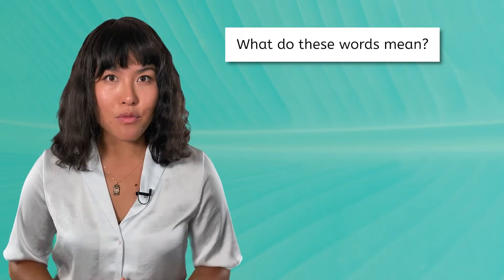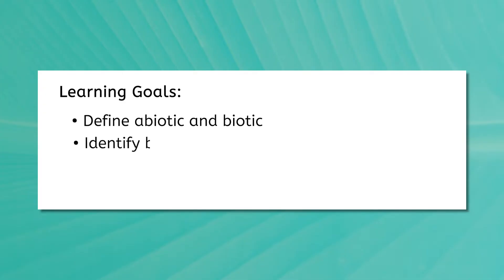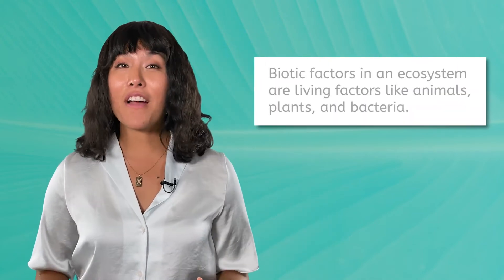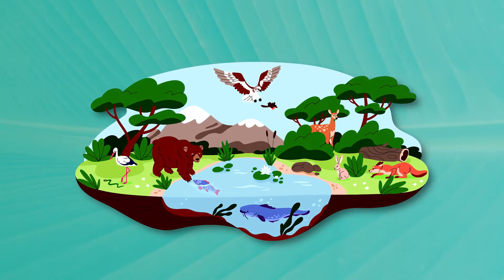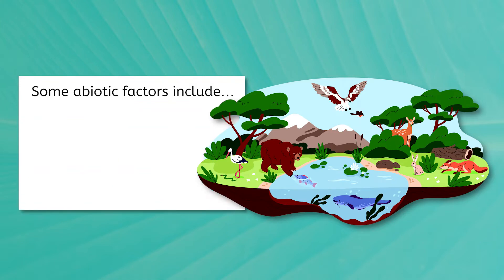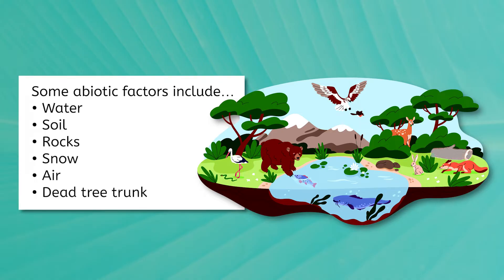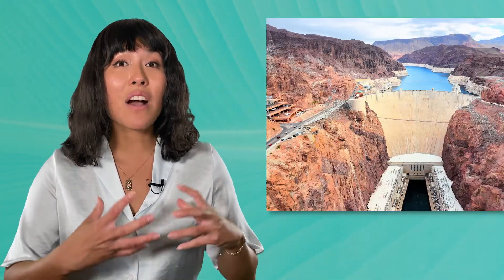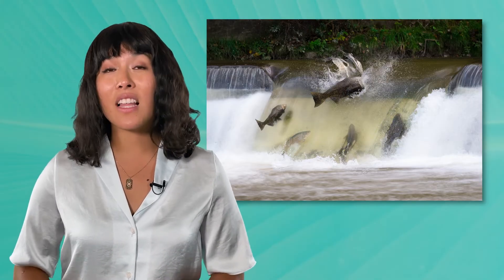Biotic and Abiotic Factors - How These Factors Influence Ecosystems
Why are both living and nonliving factors essential for a healthy ecosystem? In this lesson for high school students, we consider the two types of components in every ecosystem: biotic factors, which include any living organisms, and abiotic factors, which include nonliving materials, such as soil, light, air, and water. In every ecosystem, both types of factors interact to allow the ecosystem to function in a healthy manner. This lesson is from MiaPrep's Environmental Science course.